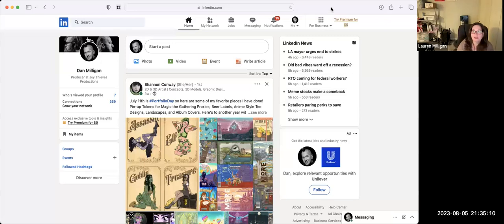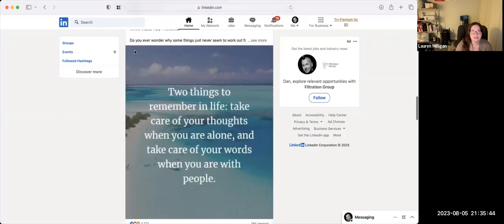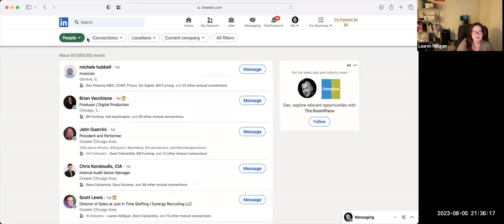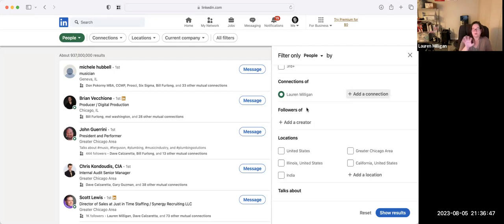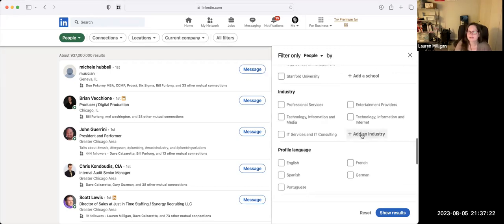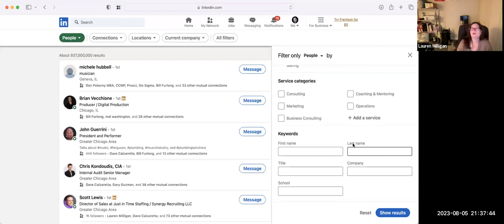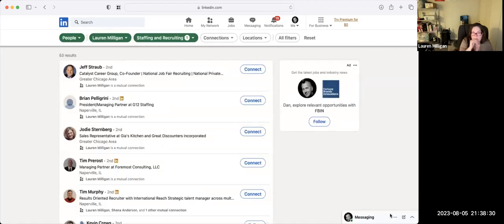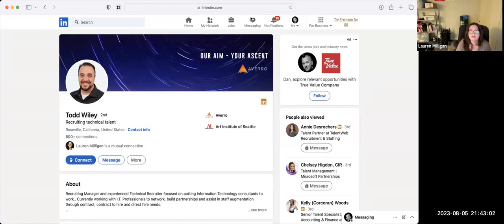GMT20230806 023327 Recording 1894x790 1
A Little-Known LinkedIn Search Function, Explained. Watch this quick video to learn how to quickly find specific connections of your connections; easily identify potential connections, based on industry; and simple ways to get more results from your LI searches.